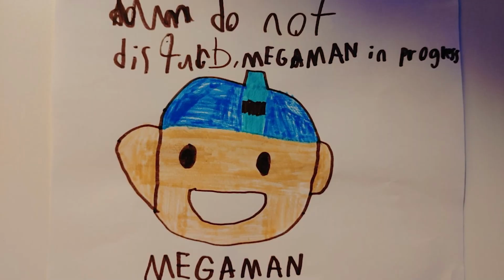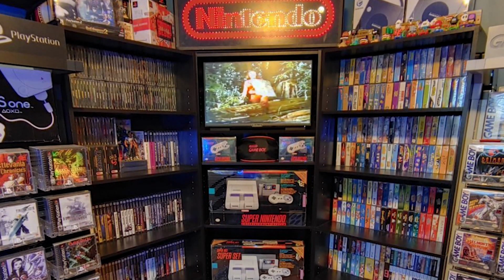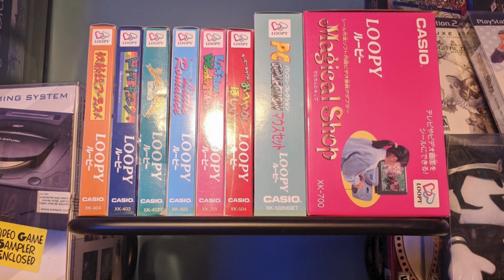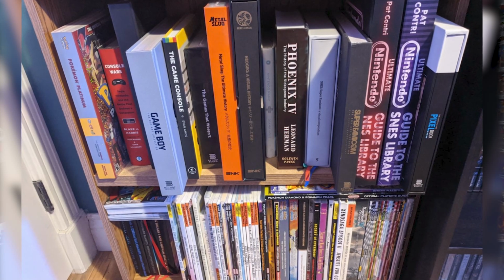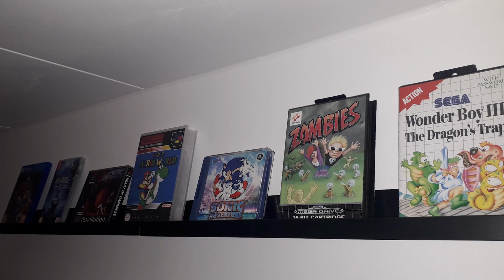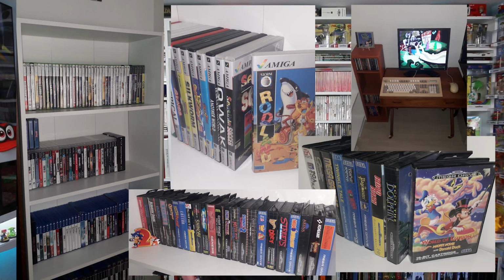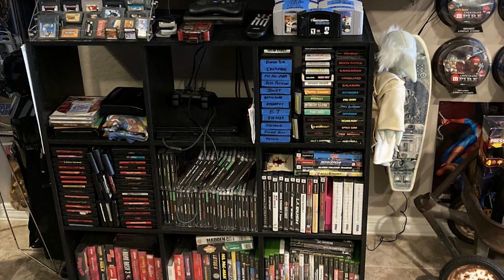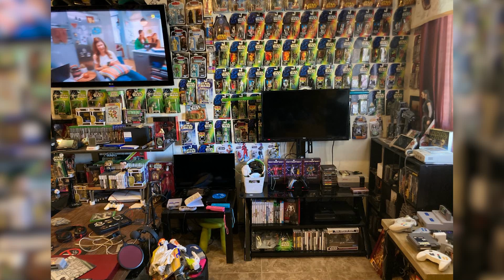Game Room Tours ! Your Game Rooms Your Game Room Ideas #10 NintendoCollection PlayStation Collection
We made it to 10 Game Room Tours! Even if all the game collections eventually stop coming in we made it to 10! Today we dive into 3 new collections with insanely different styles, sizes and esthetics! Send your collection in next!

SOCIAL LINKS and MERCH !